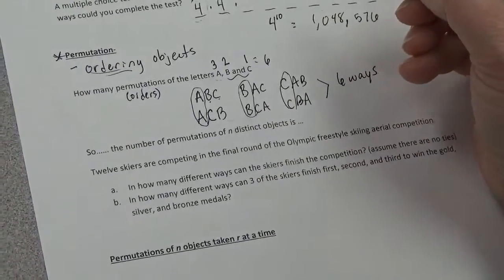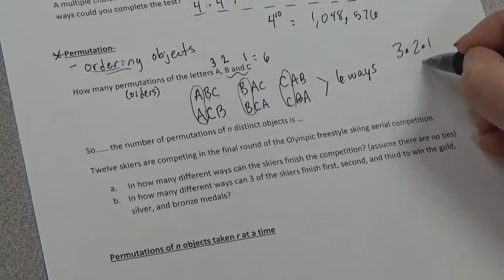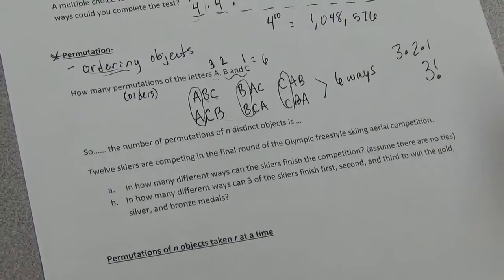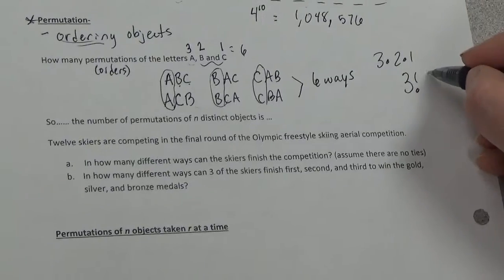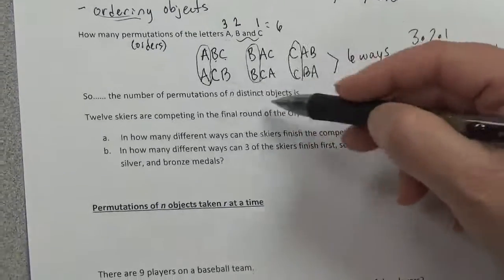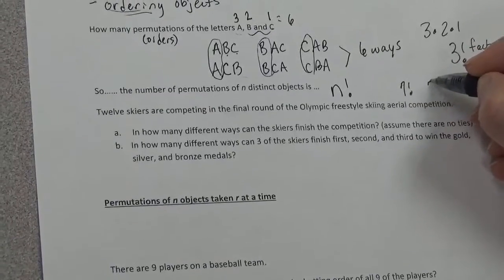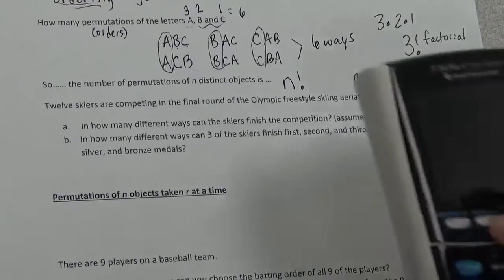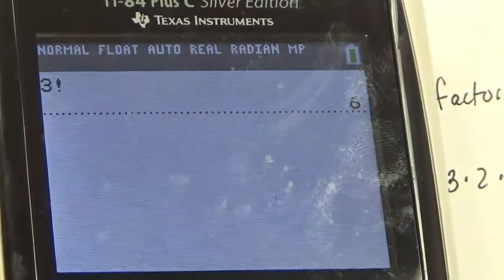6 12 1 permutation definition